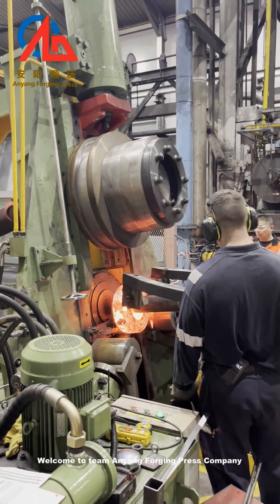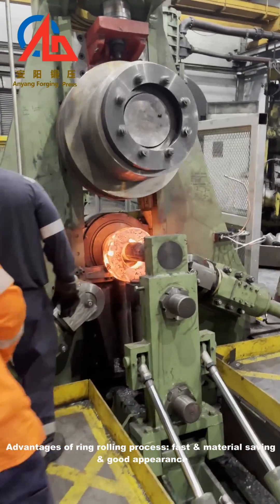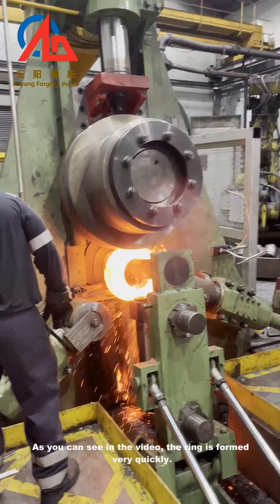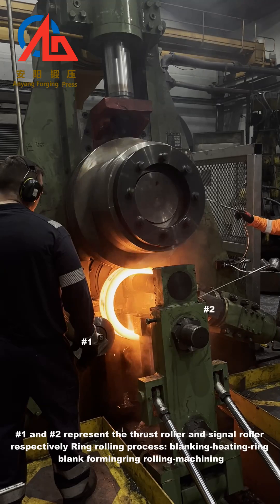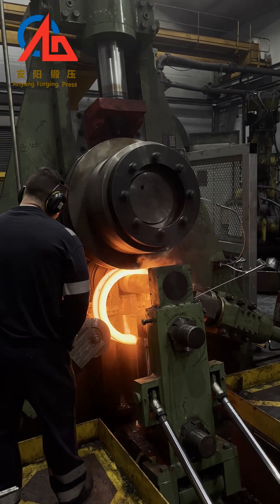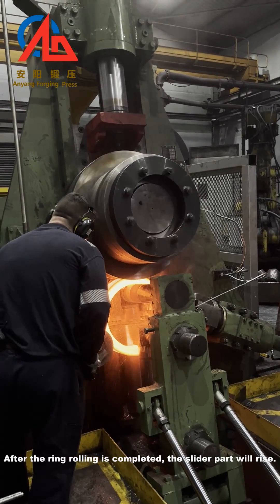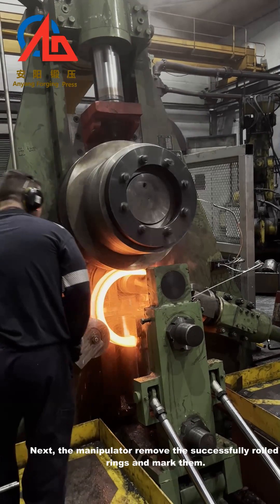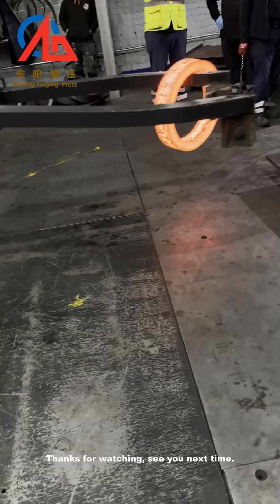Кольцепрокатный станок Anyang D51 работает в Великобритании.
Добро пожаловать в команду компании Anyang Forging Press.

Сегодня я покажу вам кольцепрокатный станок серии D51, который мы экспортировали покупателю из Великобритании. Кольцепрокатный станок является одним из наших основных продуктов, который подходит для изготовления различных типов колец и фланцев, особенно подходящих для ковки фланцев с высокой горловиной.

Обычно процесс прокатки включает в себя: резку - нагрев - предварительное формование заготовки - прокатку - механическую обработку. Таким образом, необходимый вам станок включает в себя: режущие инструменты, нагревательную печь, кольцепрокатный станок и обрабатывающий центр.

По сравнению с традиционной ковкой колец в открытых штампах, самыми большими преимуществами станка для прокатки колец являются: высокая скорость, экономия материала и хороший внешний вид.

Кольцепрокатный станок серии D51 включает модели D51-160, 250, 350, 400, 500, 630, 800 и 1000. Для получения более подробной информации, пожалуйста, свяжитесь со мной.

Компания по оборудованию с числовым программным управлением кузнечного пресса Аньян, ООО
Добавить: Западная часть дороги Чанцзян, № 26, город Аньян, Хэнань, Китай.